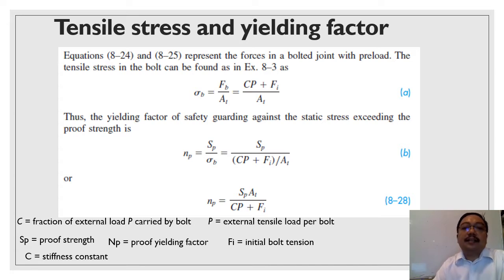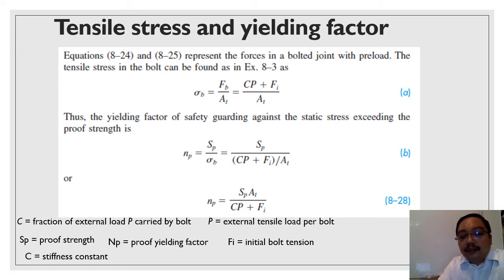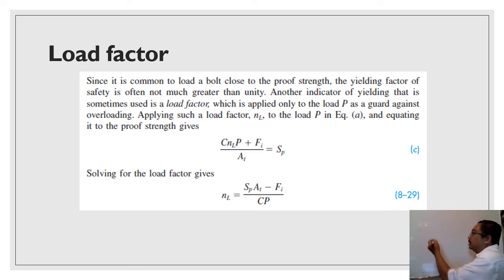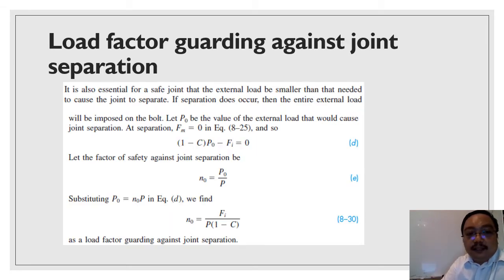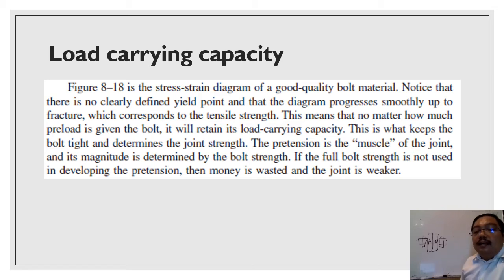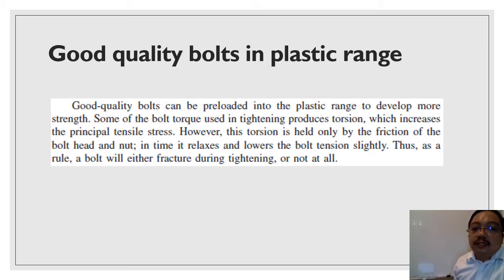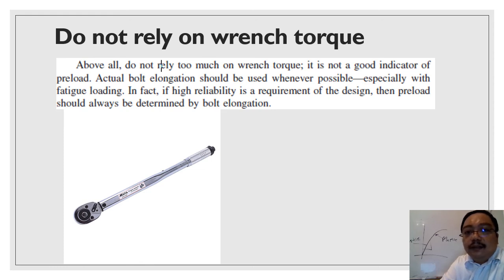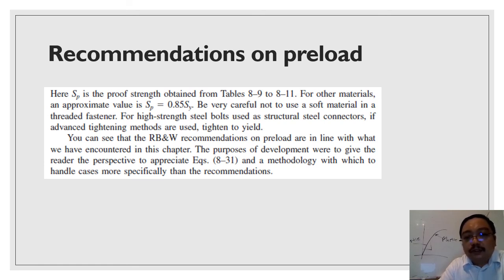8–9 Statically Loaded Tension Joint with Preload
8–9 Statically Loaded Tension Joint with Preload
  All contents are taken from Shigley's Mechanical Engineering Design by J. Keith Nisbeth and Richard G. Budynas Students can purchase the PDF version at